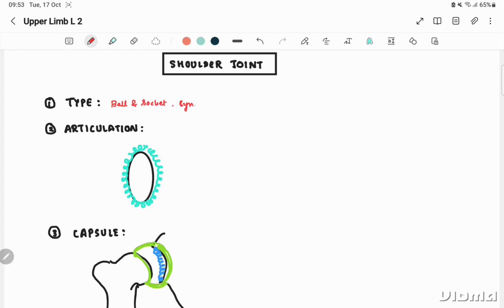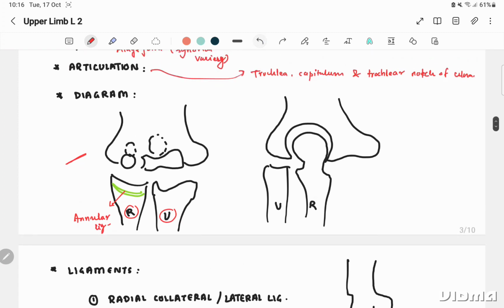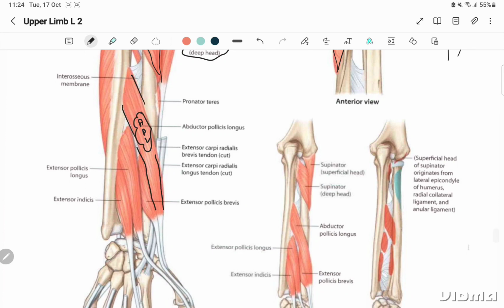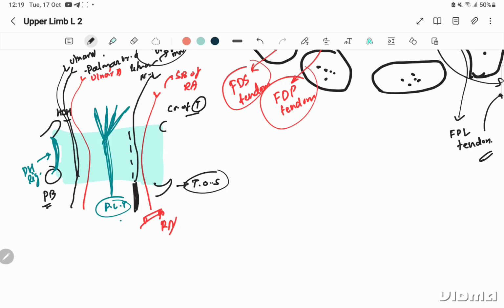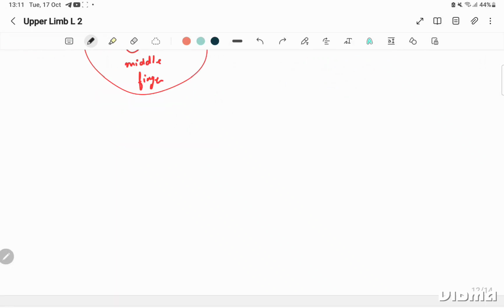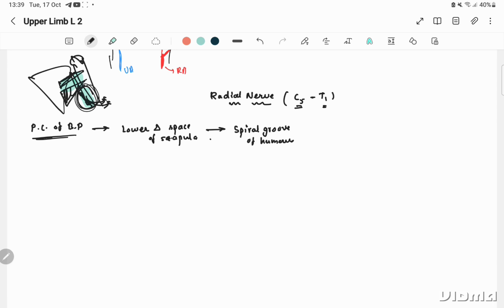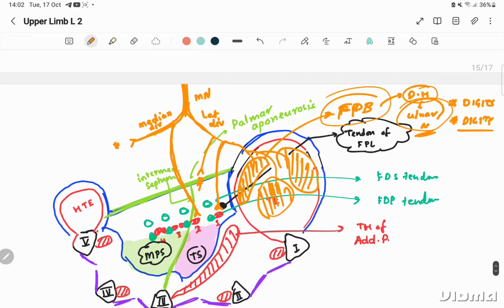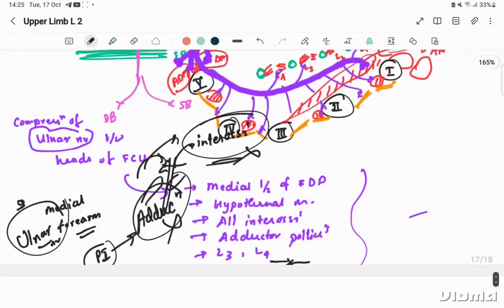SUPERIOR EXTREMITY Lecture 2 | Biswanath Tripathy | Comprehensive Anatomy Series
This video lecture by Biswanath Tripathy covers the following topics in detail:
1) Shoulder Joint
2) Elbow Joint
3) Muscles of Forearm
4) Anatomical Snuffbox
5) Extensor Retinaculum
6) Flexor Retinaculum
7) Muscles of Hand
8) Spaces of Hand
9) Arterial Arches of Hand
10) Radial Nerve
11) Median nerve
12) Ulnar Nerve